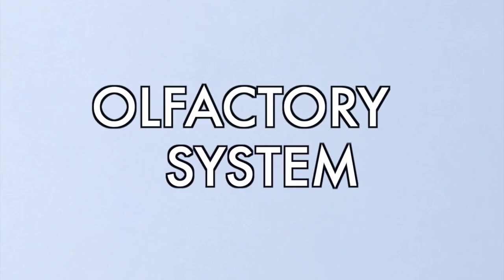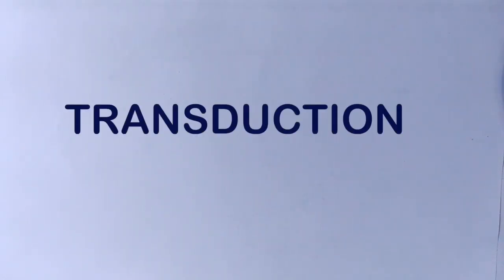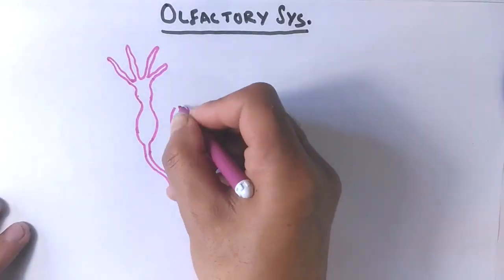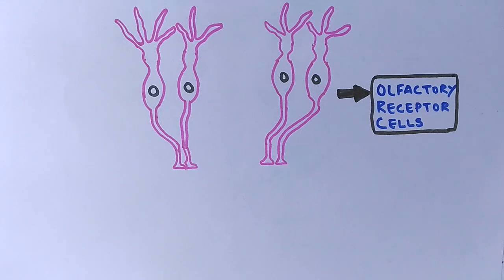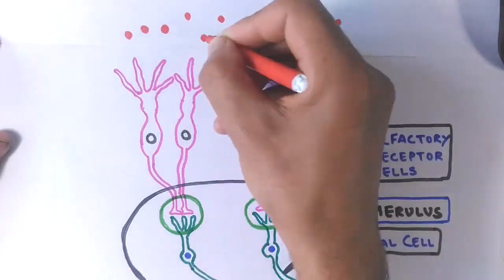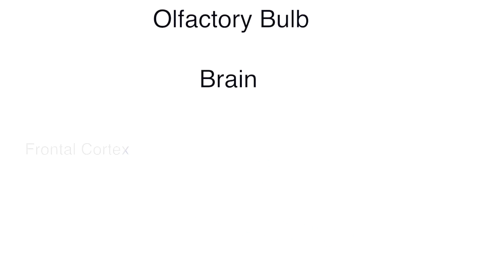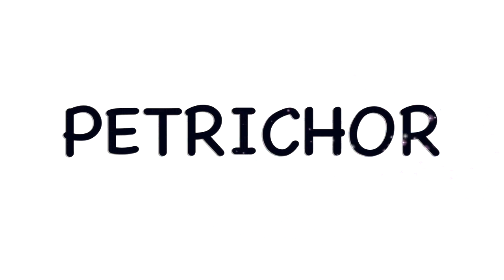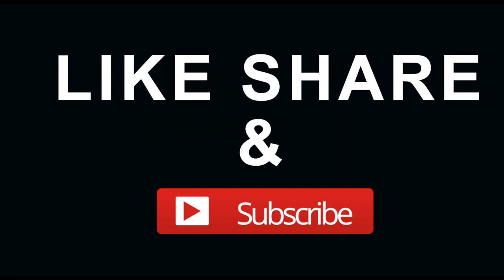Chemosensory System | Olfactory System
The Chemosensory System the is the sensory system which detects and transduces the signals via chemicals by generating action potential towards brain.
The chemosensory system  involves two systems
1. Olfactory system ( Sense of Smell )
2.Gustatory system  ( Sense of Taste )

All the working of Chemosensory system is based on TRANSDUCTION and in this video Olfactory system has been discussed in detail.